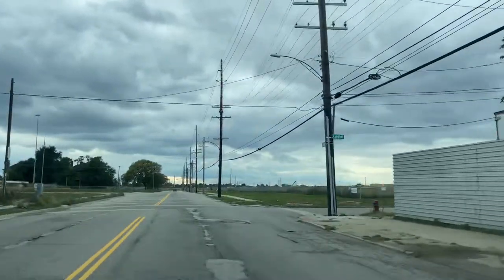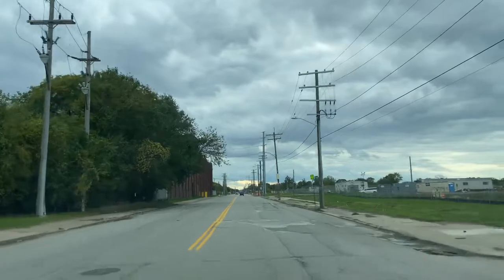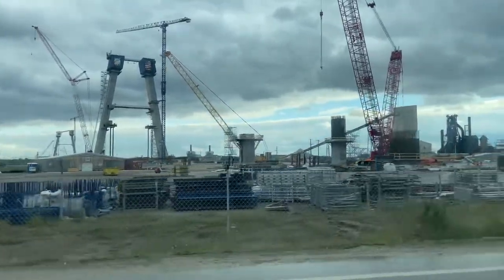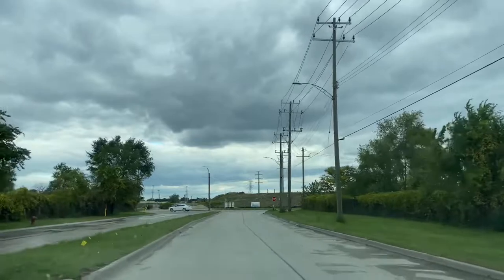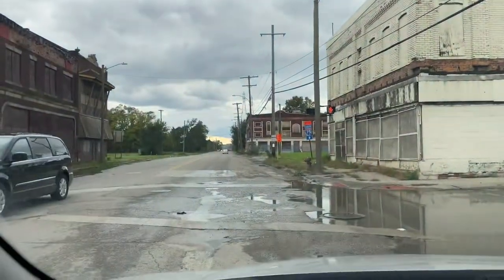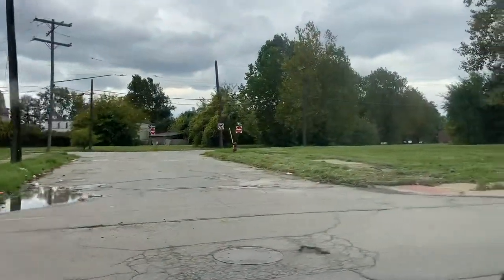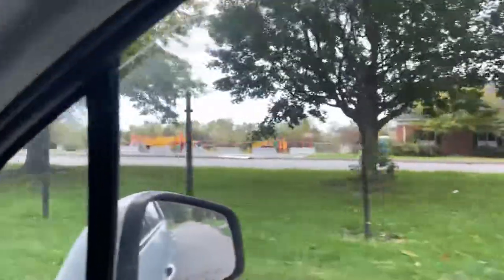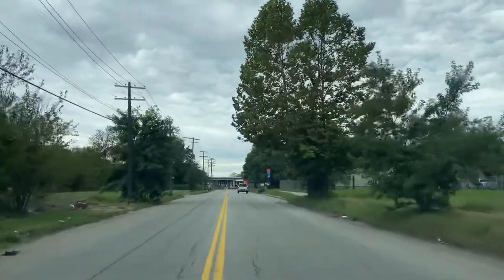Delray - Detroit Michigan - Take a drive around Detroit with Me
Take a ride with me through Detroit’s West Side in an area known as Delray. You will see the construction site for The Gordie Howe International Bridge as well as some of the remaining neighborhood. I do a lot of videos around Detroit and Michigan Please follow me if you want to see more future videos from these areas or if you like driving and exploring videos. Thanks again.